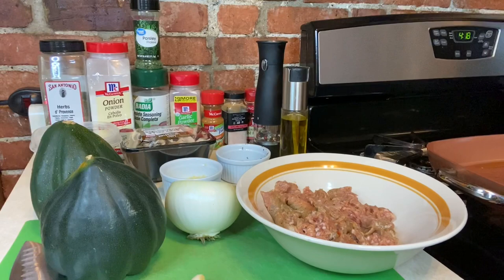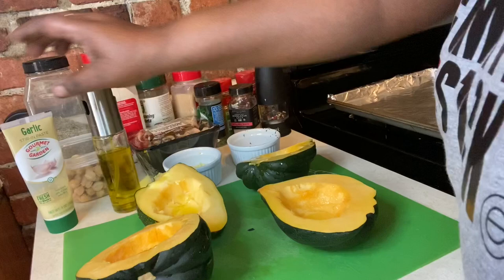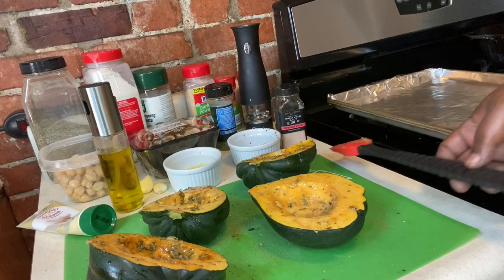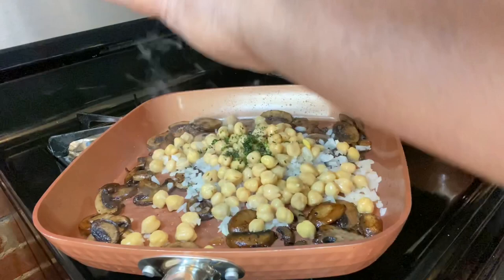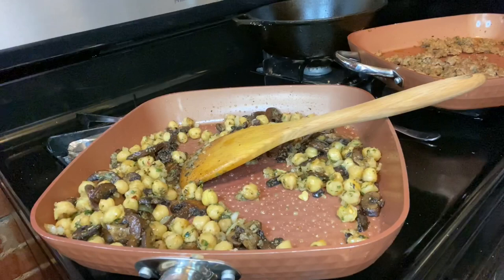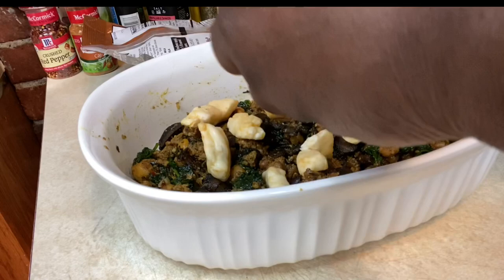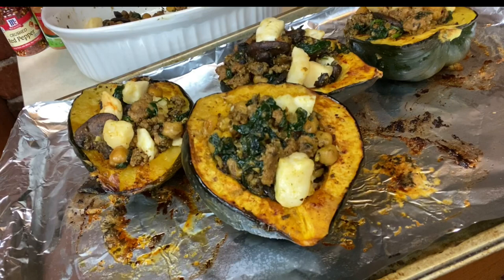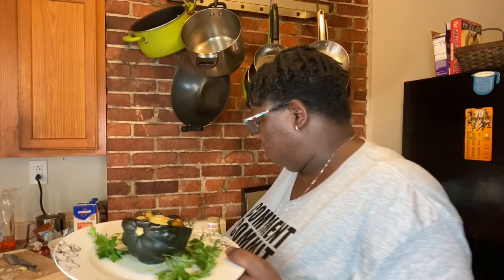How to Make Stuffed Acorn Squash | Healthy Moments with Jill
Hey JCZ Fam!!! Yes I am back with another delicious dish! R.I.P. @QueenOfCraziesLife. You will truly be missed. And my dear friend Ebony. I am lost for words. I don't even know what to say. I love you and will keep you dearly in my heart. My condolences to you and your family. You all are in my prayers. Enjoy the video!

You can expect videos from me to drop every Wednesday, Friday, Saturday and Sundays @ 8pm.  On Fridays, I will post two videos @ 8am and sometimes @ 8pm.  Sometimes I may post videos on other days of the week as well.

Intro vocals: By my lovely daughter, Jazmire

Send Love Mail:
East Pittsburgh, PA  15112

I hope you guys enjoy this video. Stay Blessed! 😉